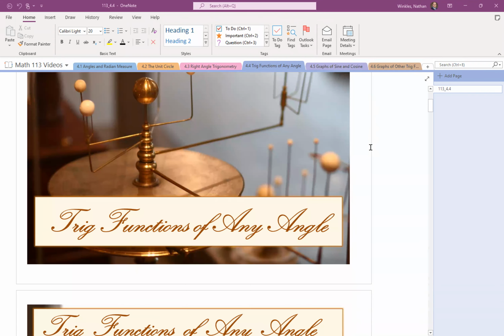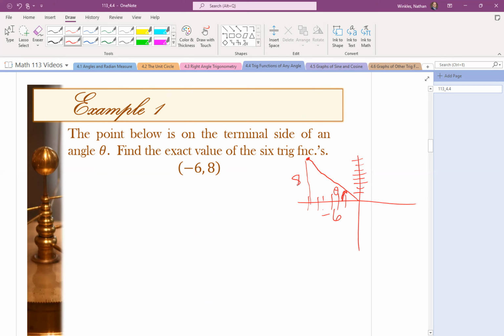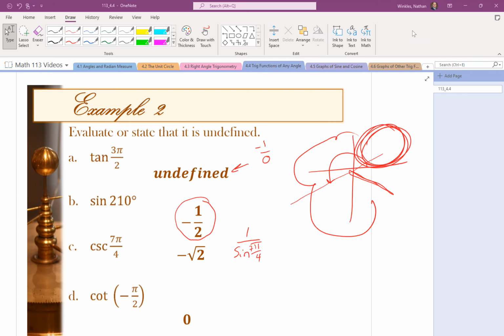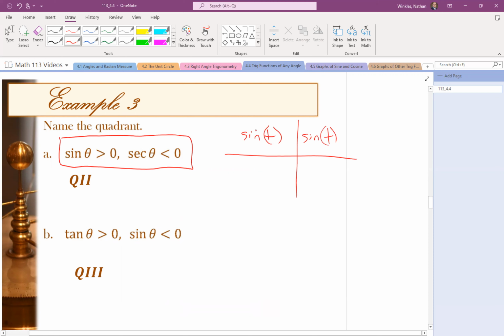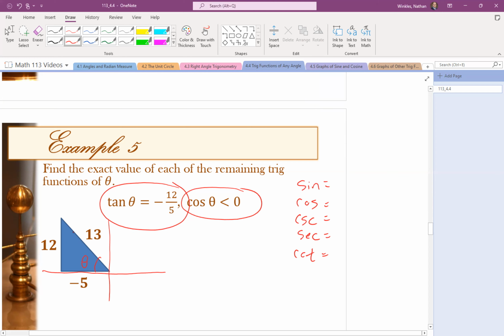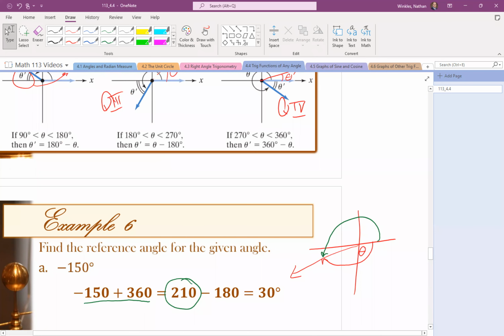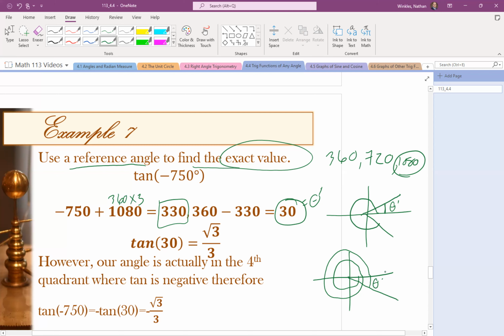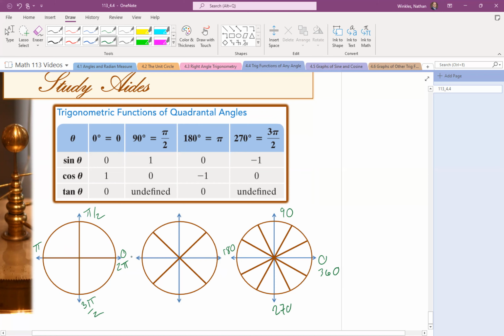Trig Section 4 4 Trig Functions of Any Angle